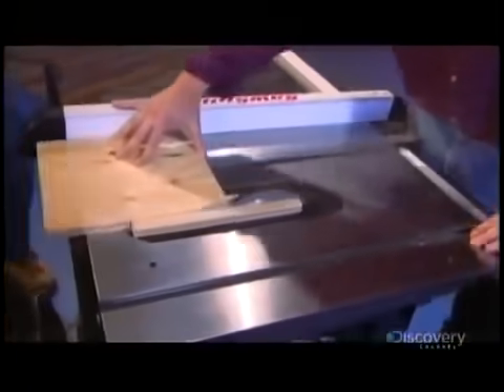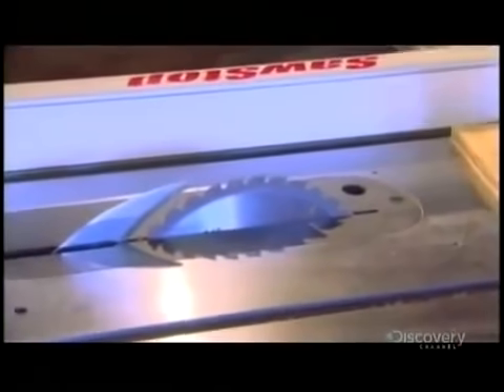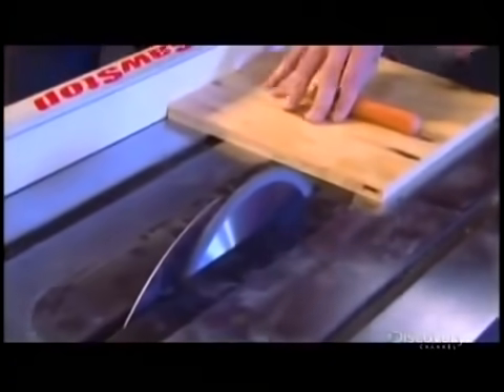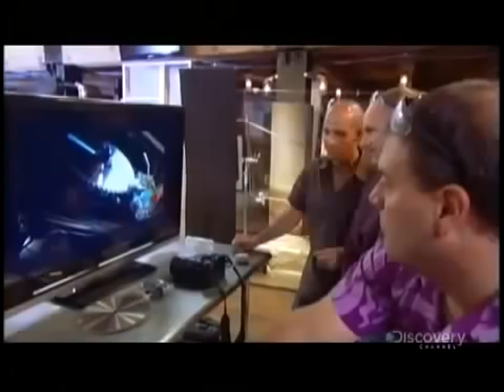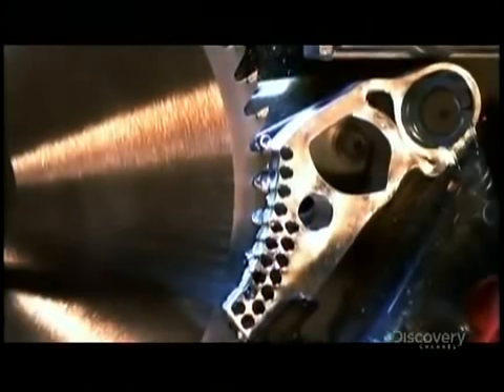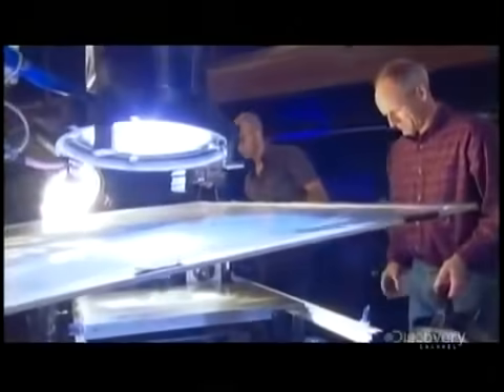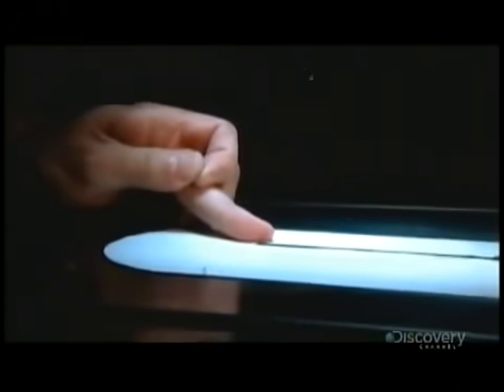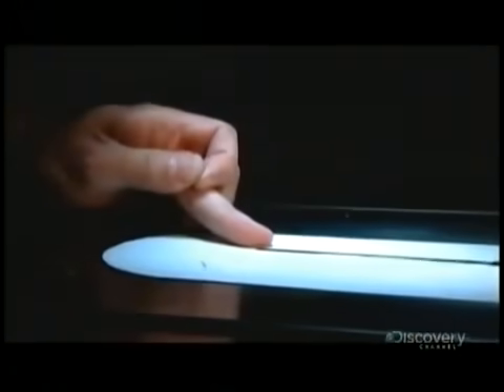Sawstop: Watch a FINGER go into a spinning tablesaw blade without a scratch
Steve Gass is extremely confident in the SawStop braking technology he developed, and went on Discovery Channel's Time Warp to demonstrate just how confident he is.

Note: Highland is in touch with SawStop about showing this video on our channel. Enjoy!